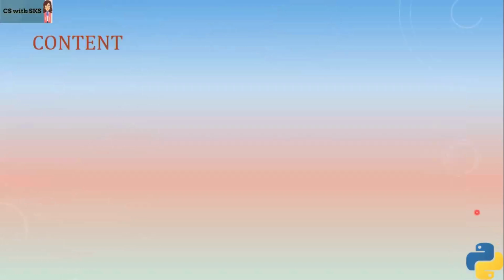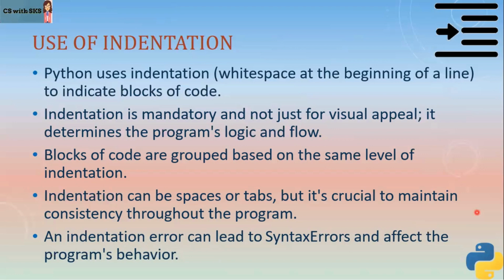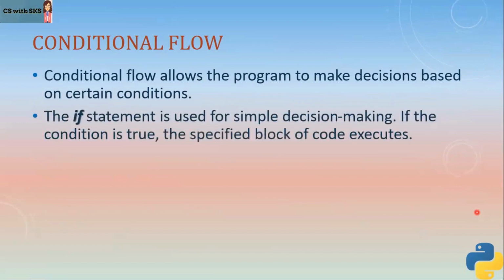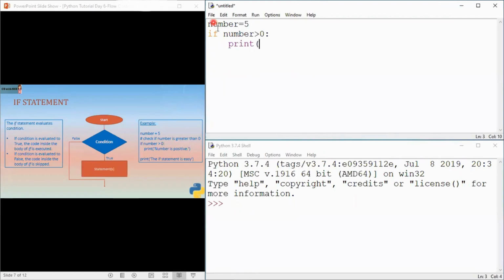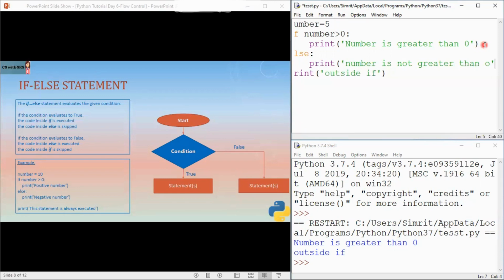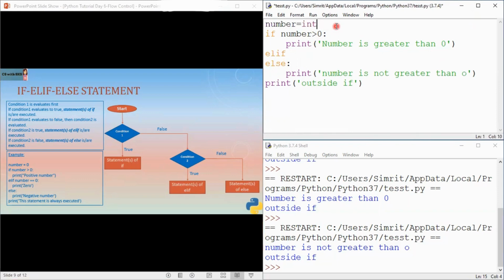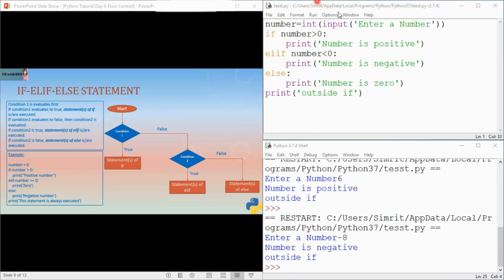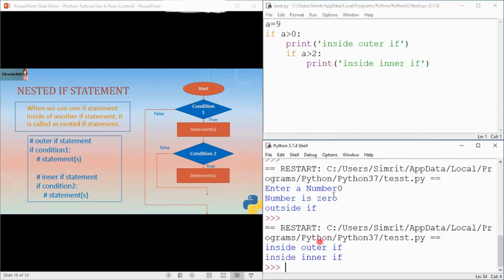Day 6-Flow Control(if Statements)in Python - Become a Python Pro in Just 21 Days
Day 6-Flow Control(if, if-else,if-elif-else) in Python - Become a Python Pro in Just 21 Days
21 days PYTHON MasterClass